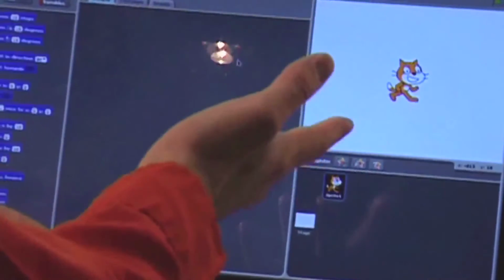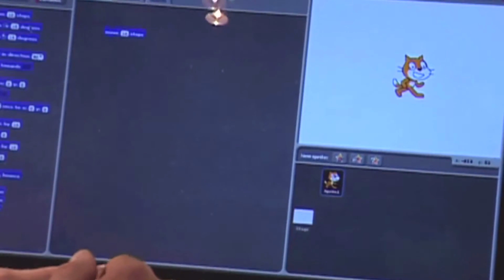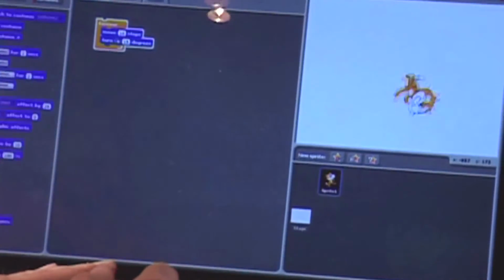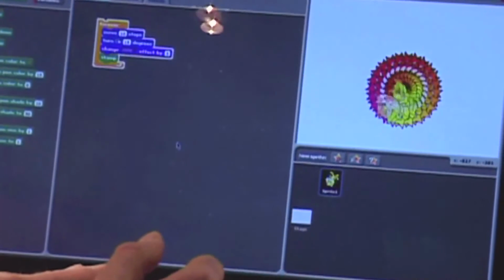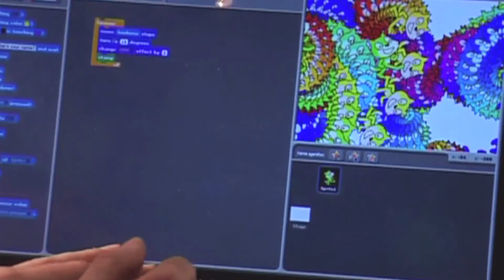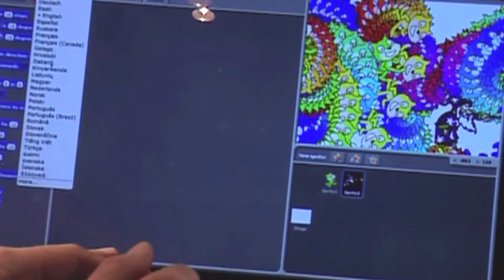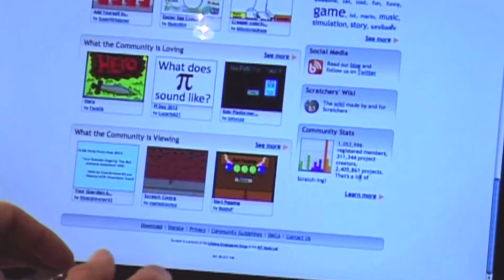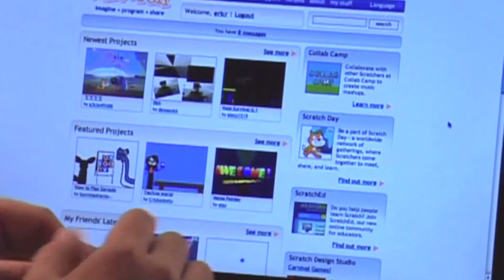Eric Rosenbaum on how to make your own computer game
The Economist Educational Foundation welcomes comments on all videos. Please be aware this account is viewed by Burnet News Club members as young as 8 years old.

Eric Rosenbaum, a PhD. student from MIT (one of the top science and technology universities in the world), shows children how they can use free software to create their own computer games. A fun introduction to basic computer coding, which helps children to think logically and be comfortable using numbers.

Eric studies the crossover between music, play and improvisation. He has a background in neuroscience, music and education.

To find out more about the Economist Educational Foundation, visit our